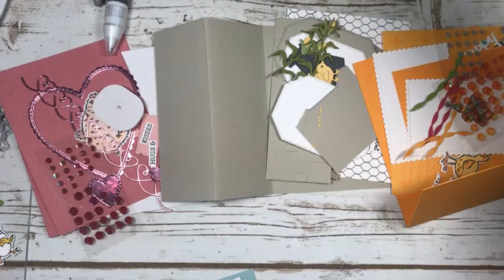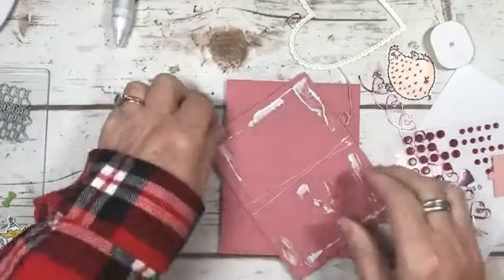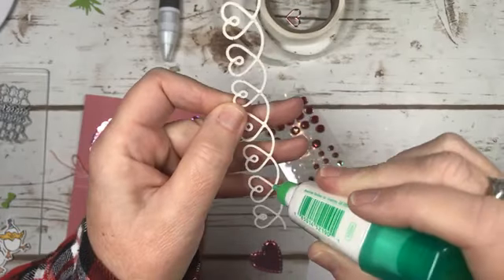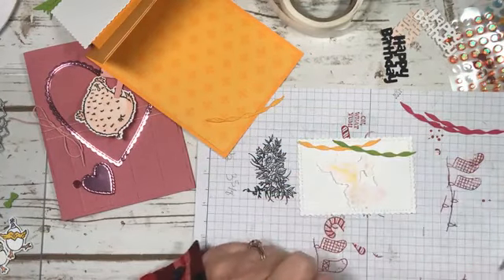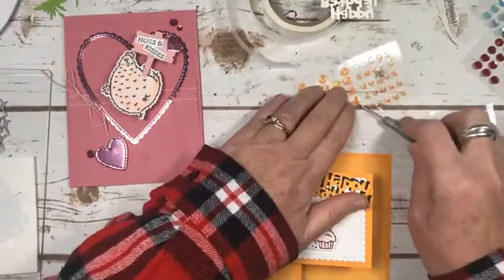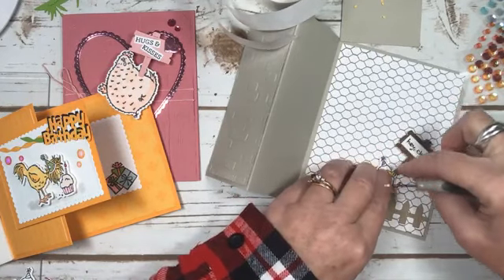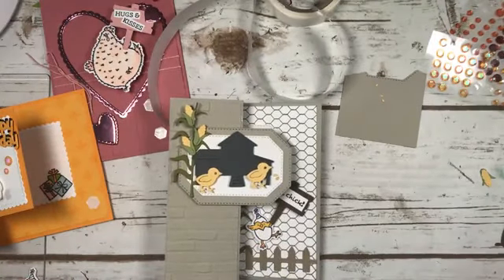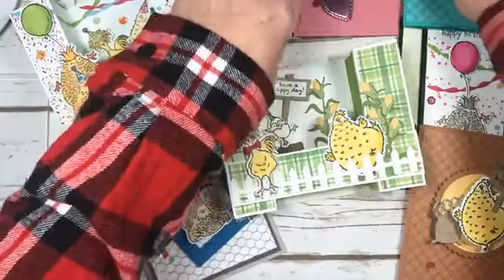Last Day of Hey Chick Week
This is Day 4 of Chick Week! I have been having fun making cards with the Hey Chick & Hey Birthday Chick stamp sets all week! Check out this video for the final day and a recap of all the cards I made.